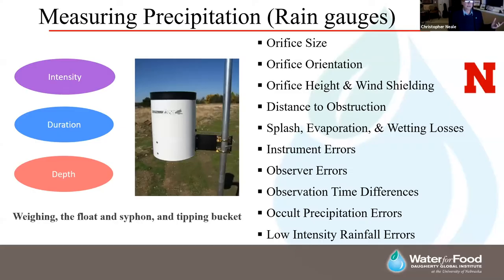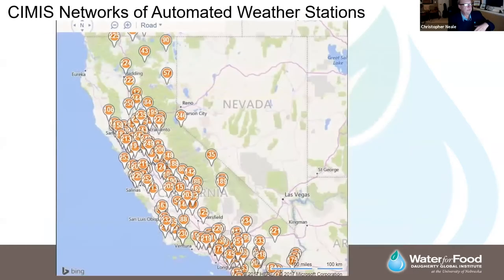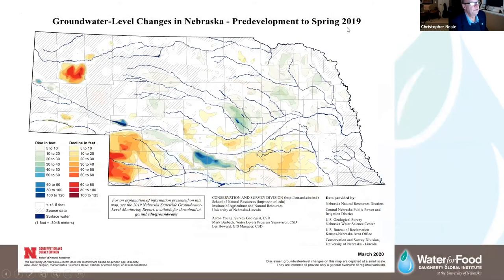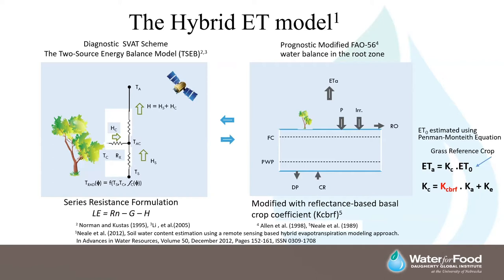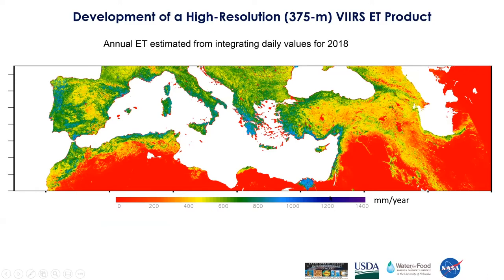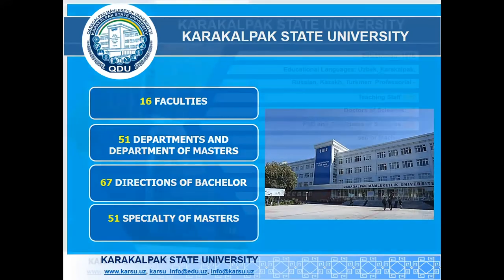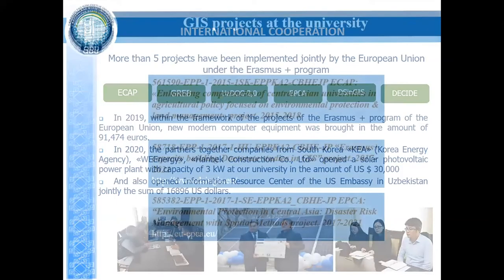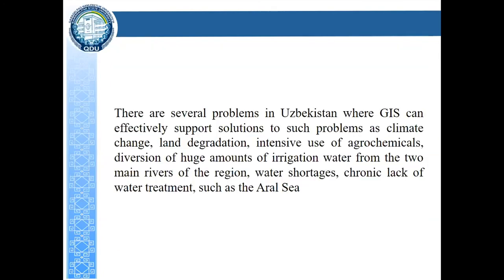Groundwater Sustainability in Central Asia: Remote Sensing and GIS Applications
This session is one of several in our seminar series titled, Groundwater Sustainability in Central Asia: Advancing Institutional Capacity in Karakalpakstan, a Former Aral Sea Region in Uzbekistan

Experts discuss remote sensing and GIS applications for water resources management in water scarce regions.

Speakers:

• Christopher Neale, Daugherty Water for Food Institute, Lincoln, NE USA
• Medetbay Oteuliev, Karakalpak State University, Uzbekistan

Freshwater in Central Asia is unevenly distributed and has been severely impacted by historical agricultural production. Yet, agriculture is a way of life for large portions of the citizens of Central Asian countries.

The region of Karakalpakstan in northwestern Uzbekistan was once a thriving area supported by extensive irrigation within the Aral Sea basin. It now suffers from extensive droughts, upstream diversions from the Amu and Syr Darya rivers for irrigation, as well as severely impacted water quality.

Through this project and webinar series, we will:
• Identify agricultural areas within this region with potential for reclamation
• Explore innovative models and tools for:
- Ground- and surface-water resources management
- Water quality monitoring and reuse
- Remote sensing
- Land use under irrigated agriculture
• Compare water resources programs
• Develop new research directions and collaborations
•Establish long-term scholar exchanges among participating institutions

Funded by: American Councils for International Education Central Asia University Partnerships Program (UniCEN)

Hosted by: Daugherty Water for Food Global Institute, University of Nebraska–Lincoln, and Taraz Regional University named after M.K.Dulaty, Kazakhstan